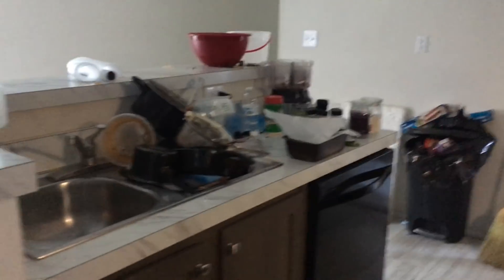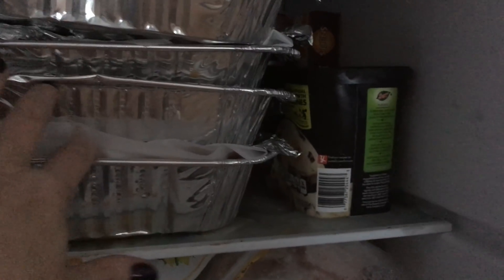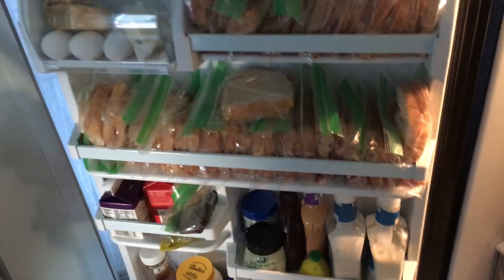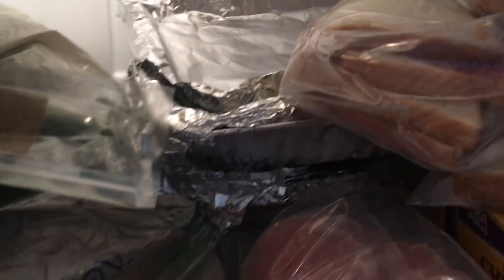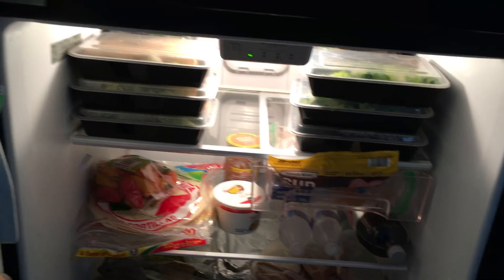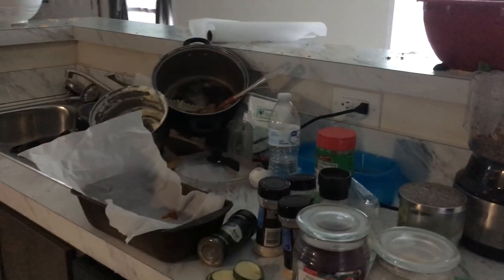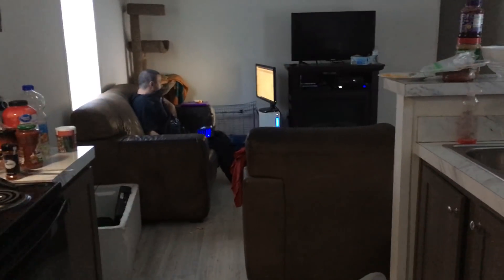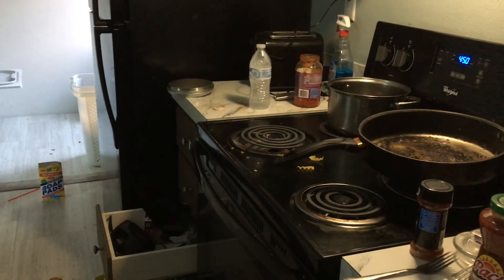Weekly Meal Prep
Our UPS Store Mailbox:

Kristi Brinsfield
7749 Normandy Blvd #145-216

Walmart Pick up $ 10.00 off Enjoy $10 off your first order from Walmart Grocery.

Visit us on Instagram: BrokeandOverit

Visit us on Twiiter: @brokeandoverit

Chloe Manages the twitter... i dont have a CLUE how to tweet.. LOL